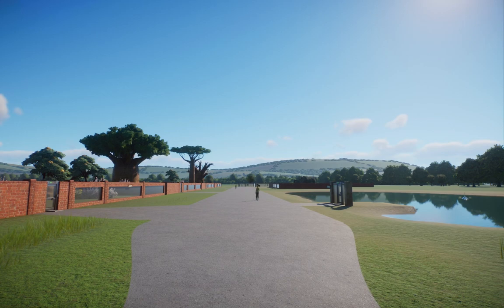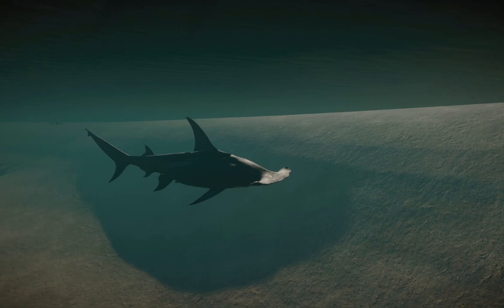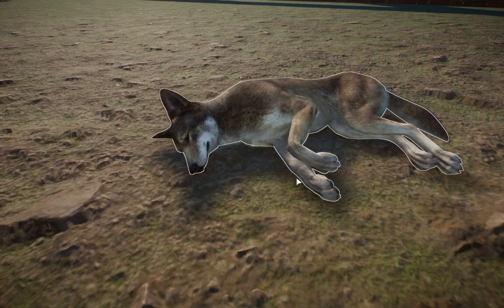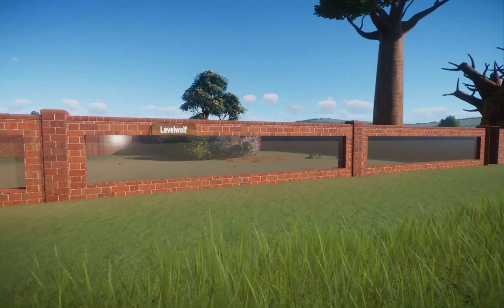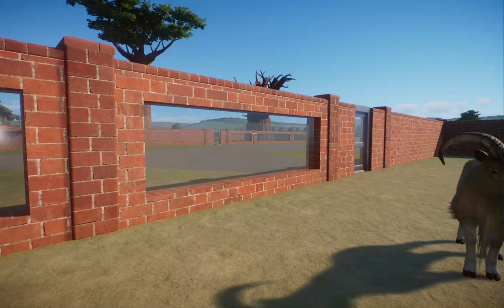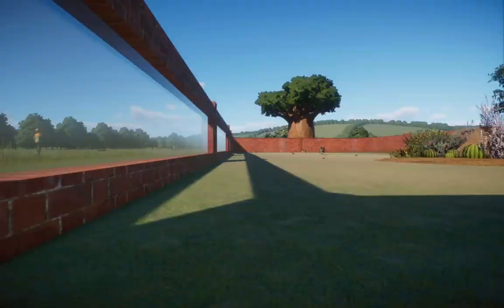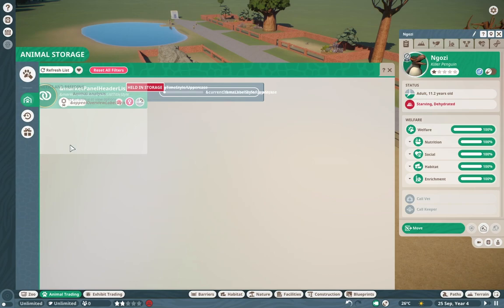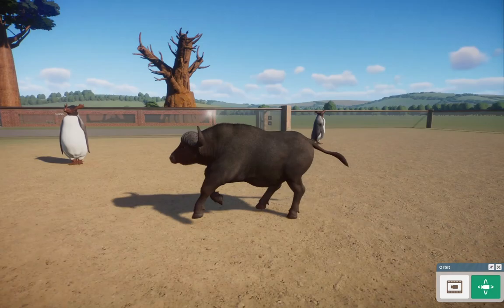Hammerheads & The KILLER PENGUIN! - Planet Zoo Mod Showcase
Be sure to check out the channels of the creators of these mods as well: